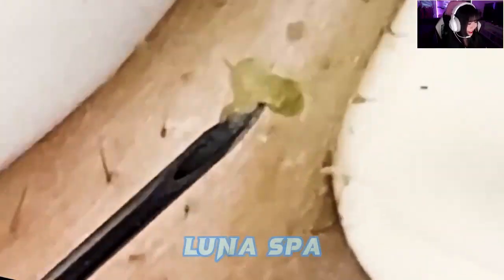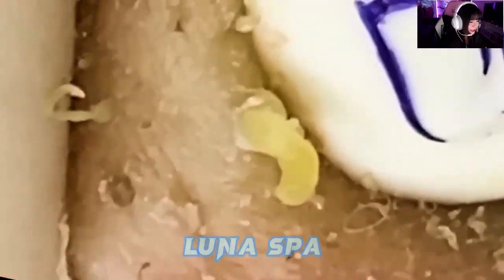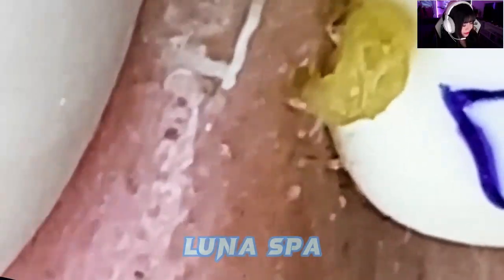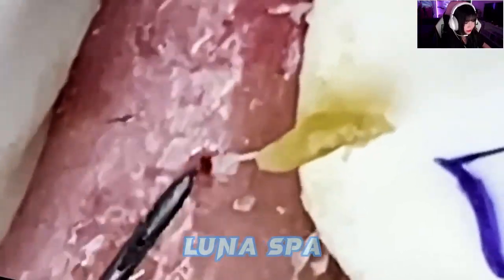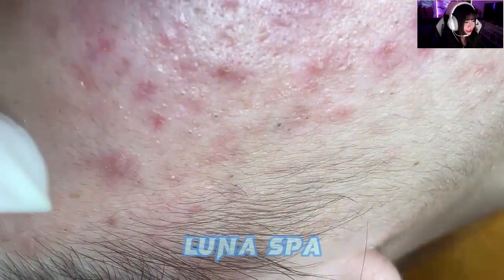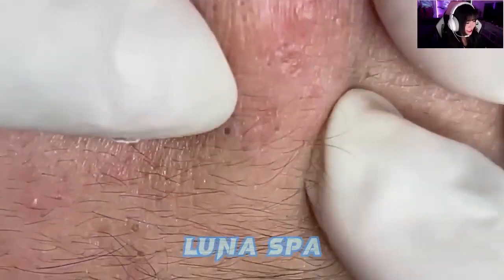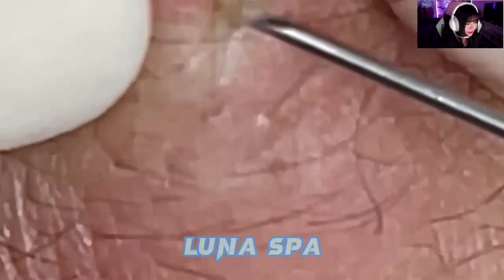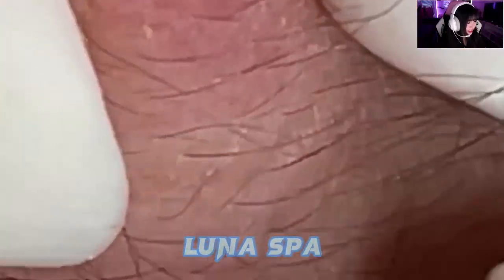Você tem melhores dias com suas coisas calmas #33743